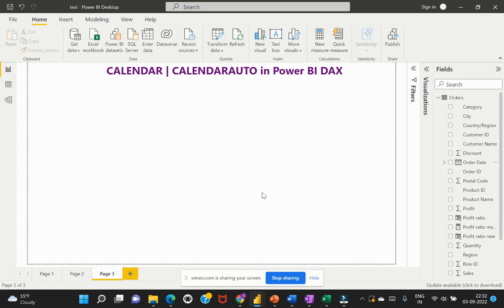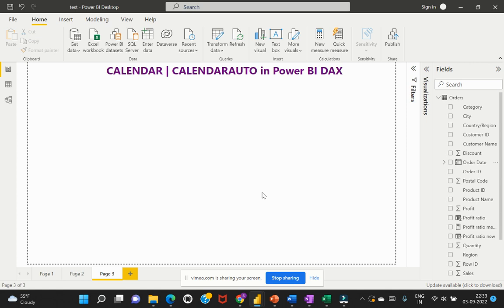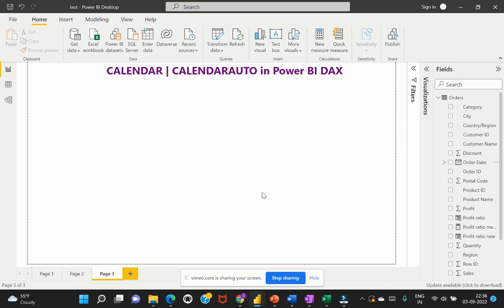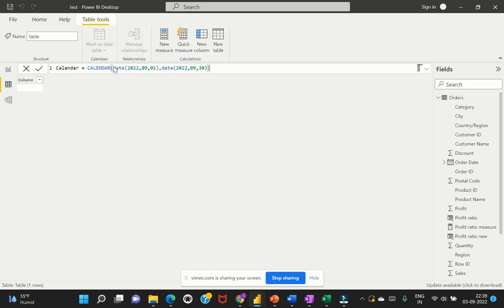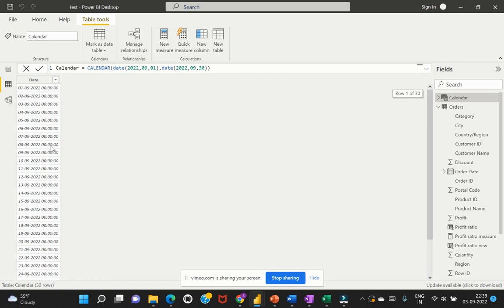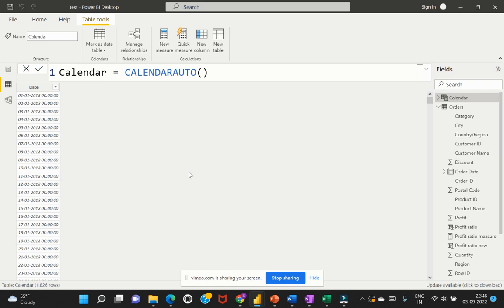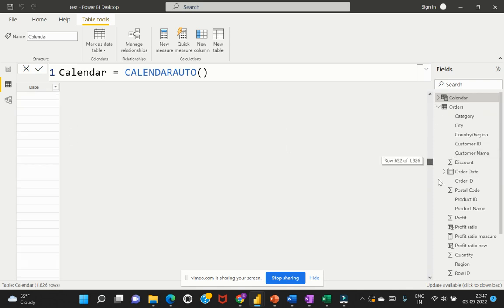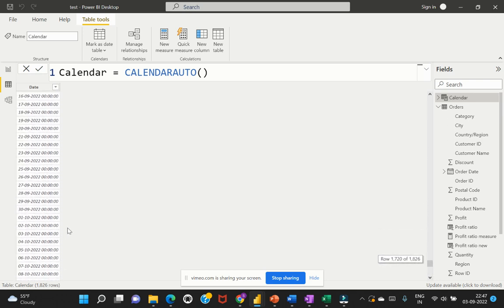How to use CALENDAR & CALENDARAUTO in Power BI DAX | DAX Know-how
This video is about understanding when and how to use CALENDAR and CALENDARAUTO() in Power BI DAX. It is suggested to create a Date table to slice and dice the data for time intelligence calculations.
CALENDAR() has two arguments to specify as start and end dates.
Ex: CALENDAR(DATE(2021,01,30),DATE(2021,12,31))
In the above example, it returns a table with a date range of Jan 30th, 2021 to Dec 31st, 2021. Here both start and end dates are inclusive.

Another example is, CALENDAR(TODAY()-365, TODAY()+365). Here we introduce a relative date range instead of a static range as in example 1. This expression would return a table with previous and next years date range based on today() i.e, system date or current date.

We can also create the date range based on an existing date field as,
CALENDAR(MIN(ORDER DATE), MAX(ORDER DATE))

When we use CALENDARAUTO(), it creates the date range based on the date column existing in the table. If we do not specify any end month offset value which is optional then it considers Fiscal year start as Jan and end as Dec. If we want to have our fiscal year start as July then we need to specify the offset value as 6 to indicate June is the last month of the fiscal year

1. Get Data (Query Editor)
2. Relationships
3. DAX
4. Visuals
5. PowerBI.com
6. How to become a Power BI developer
7. Roles and responsibilities of a Power BI developer
8. DAX functions
9. Data modeling
10. Reporting tips & tricks
11. Power BI features

For videos on DAX functions 👉

00:00 Introduction
04:49 Calendar DAX function demo
13:51 Calendar Auto DAX function